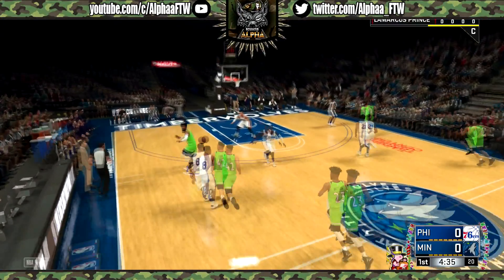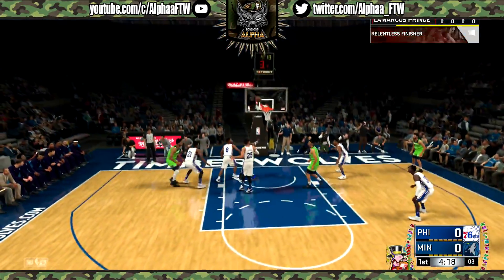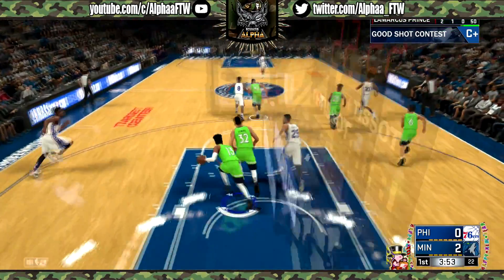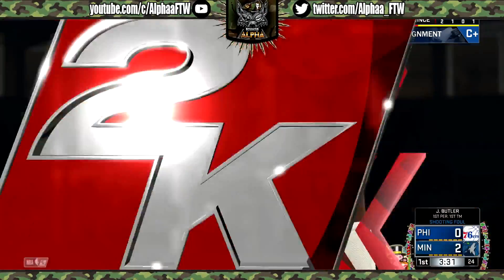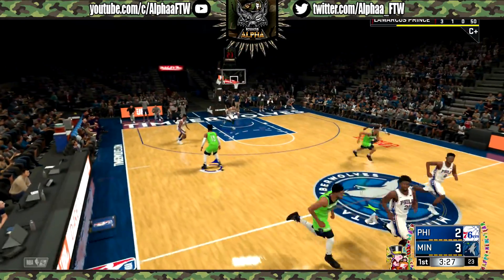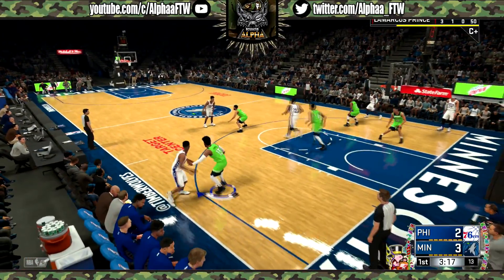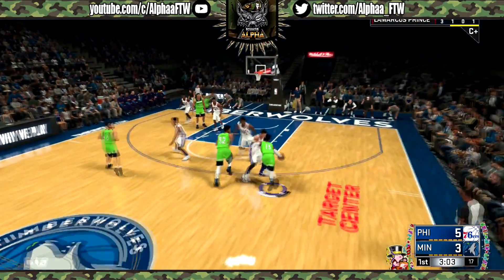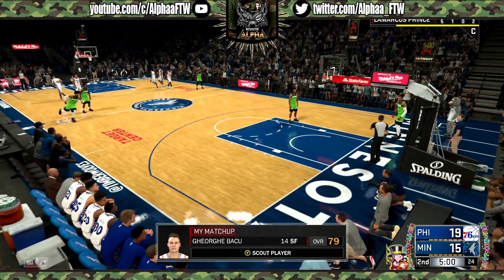TOP 5 NEW THINGS ADDED IN NBA 2K18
GT:AlphaaFTW